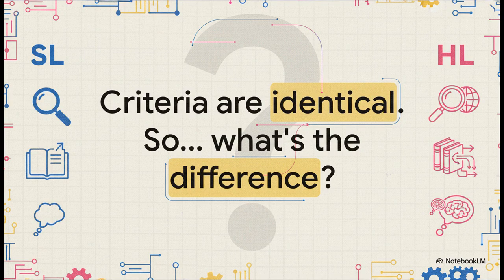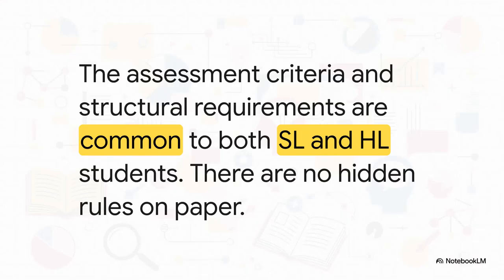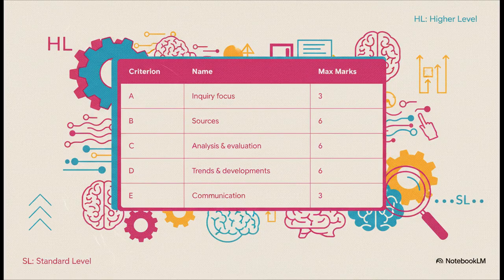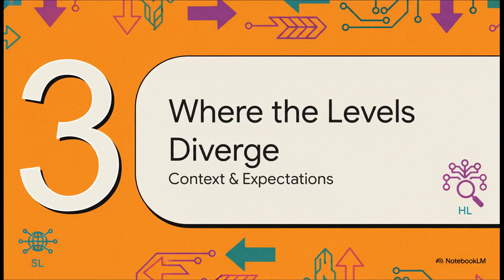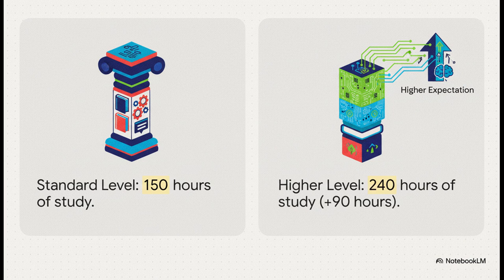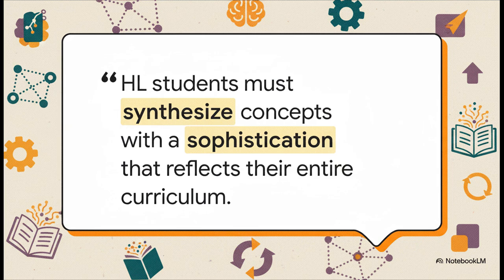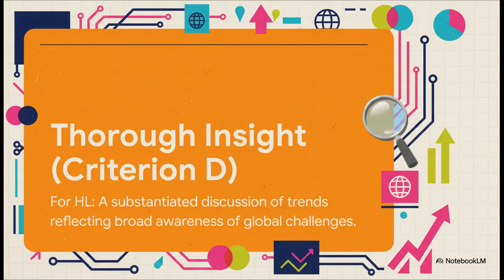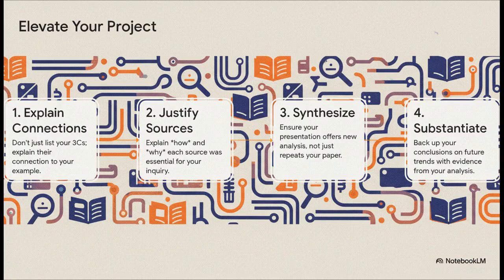Digital Society Project SL vs HL Tutor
A clear, student-focused breakdown comparing the SL and HL requirements for the IB Digital Society Project. Learn what distinguishes an HL project from SL and how to structure your work for top marks.